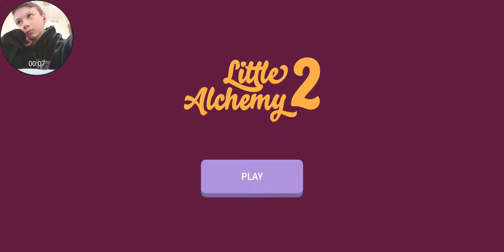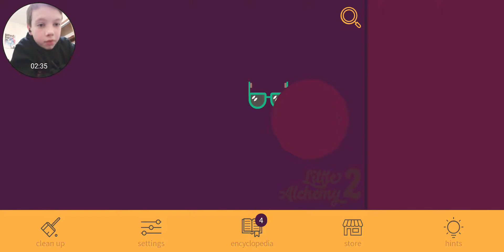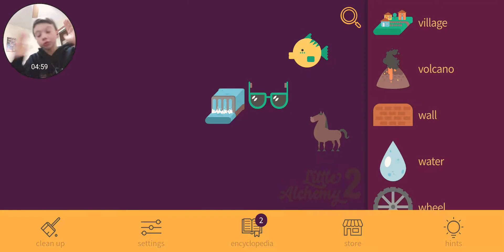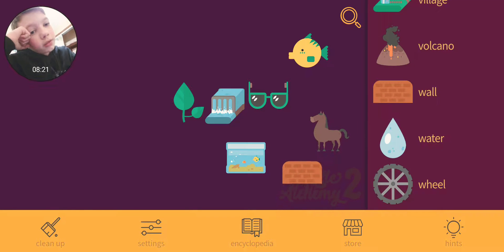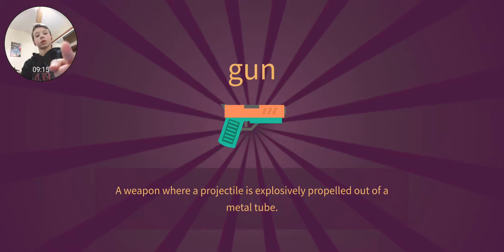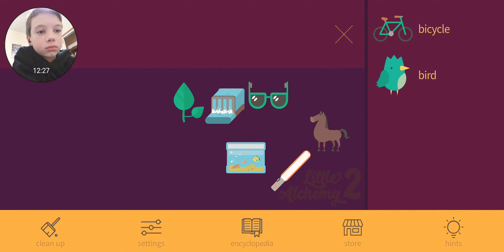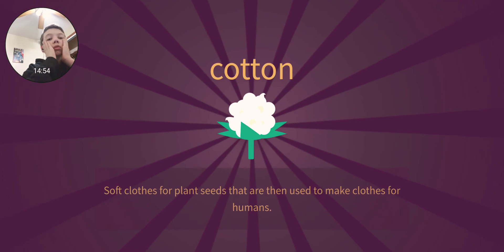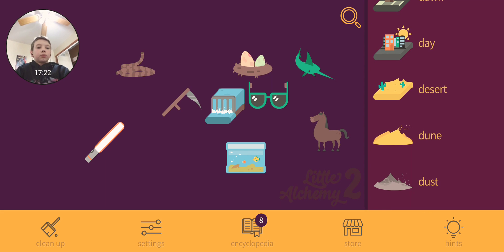Fish+blade=swordfish!?👌ok | Little Alchemy 2 pt.2